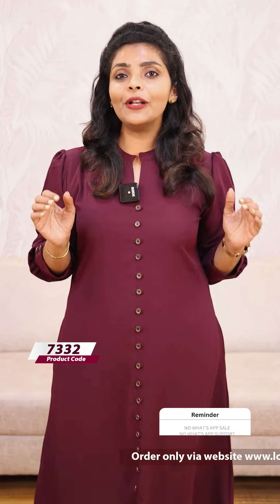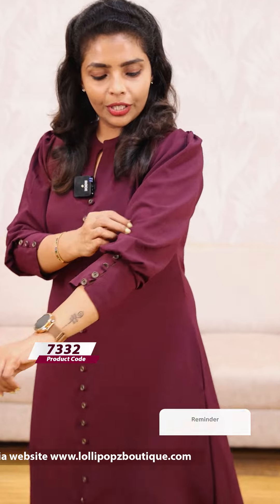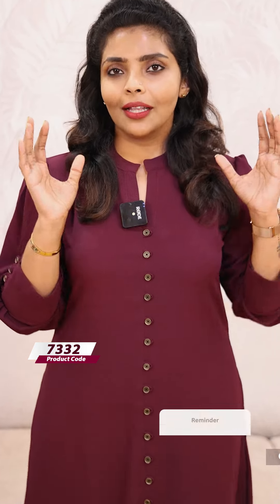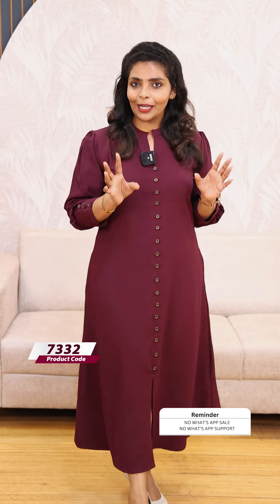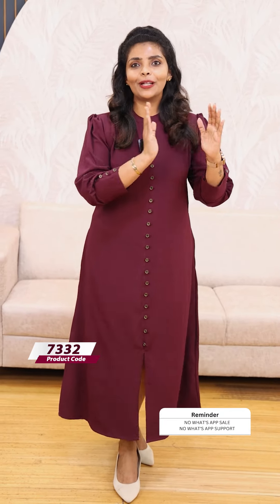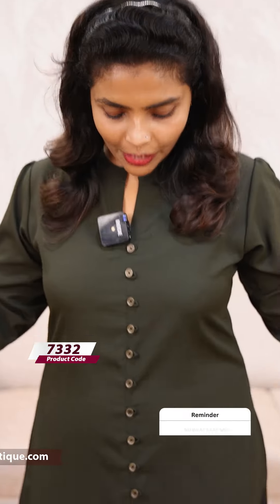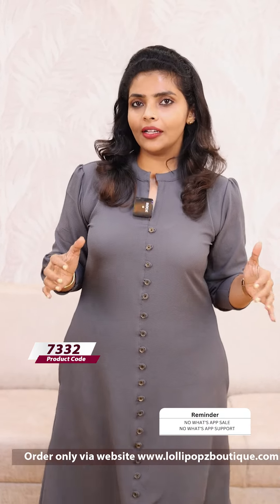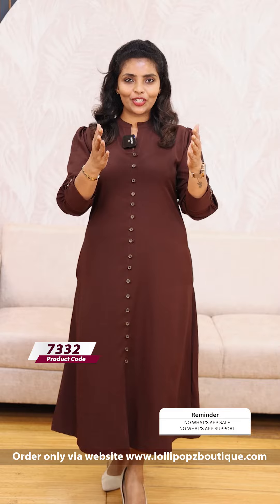Yeame Indo Western Dress(7332)@ Rs.999.00🔥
💰Price - Rs.999.00

🛂Customer Support
2. Raise your concerns in our website portal , customer support team will call you back